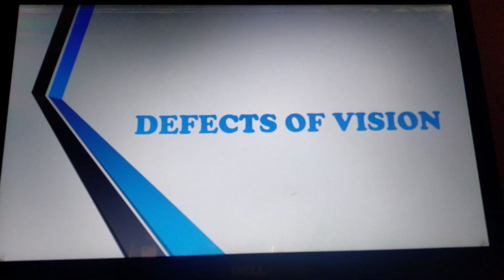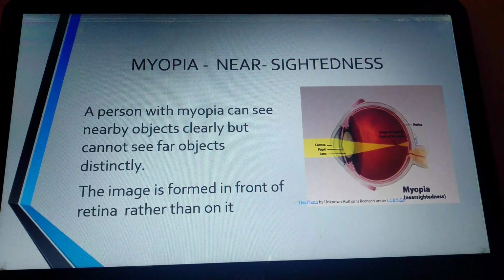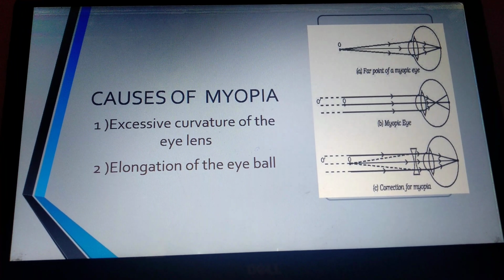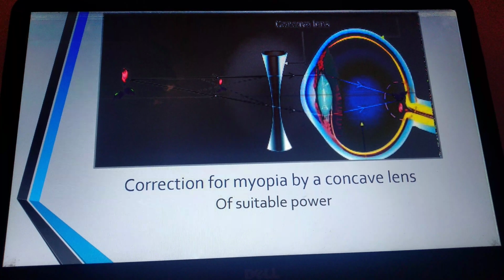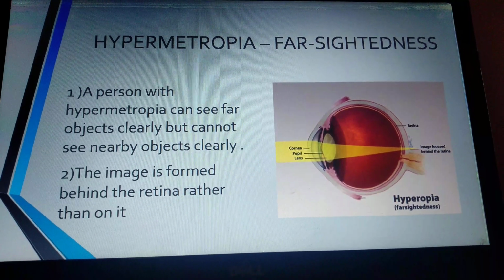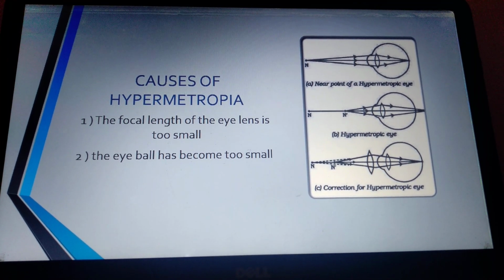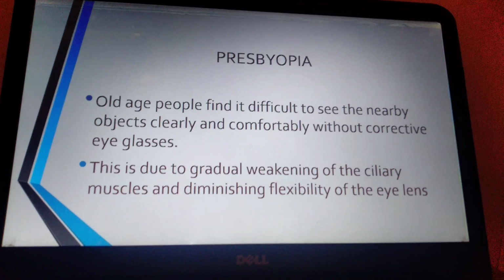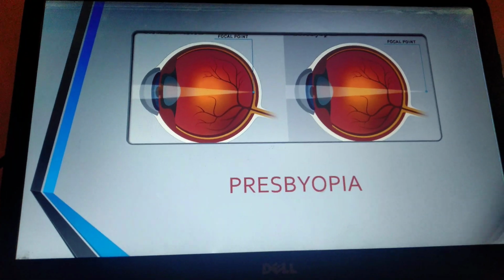NCERT - DEFECTS OF VISION ( PART -1)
By GUNDA PRAGNA